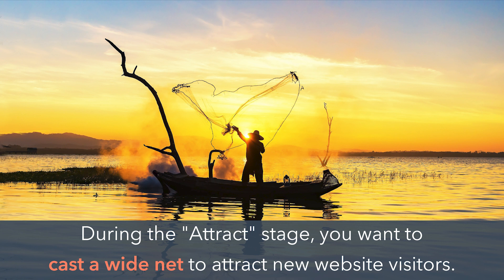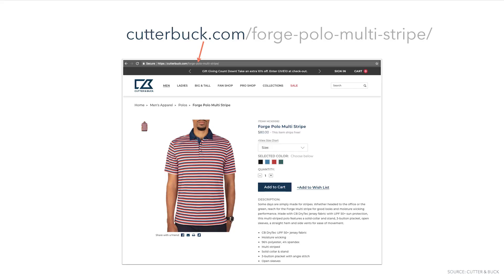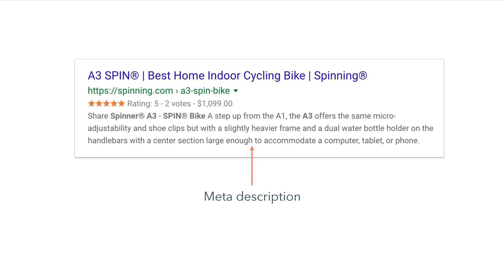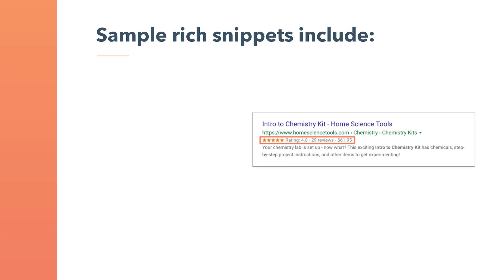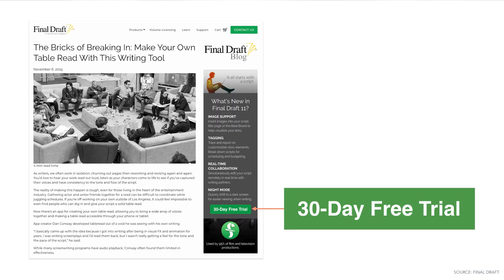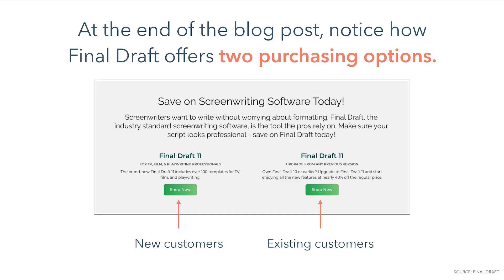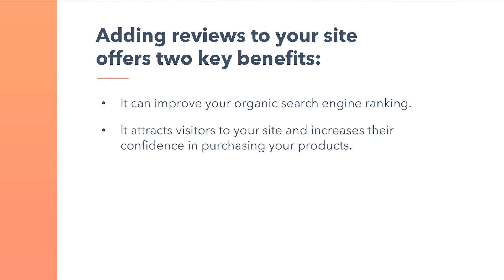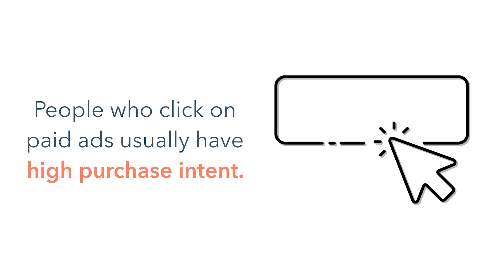How to Attract People to Your E-commerce Store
Learn more about How to Attract People to Your E-commerce Store

Once you’ve planned and organized your E-commerce marketing calendar, it’s time to start putting your strategy together. In this video, we’re going to cover the “Attract” stage of the flywheel.

During the “Attract” stage, you want to cast a wide net to attract new website visitors. You can attract new e-commerce website visitors by focusing on search engine optimization, owned content like blog posts and YouTube videos, user-generated content, social media, and paid media.